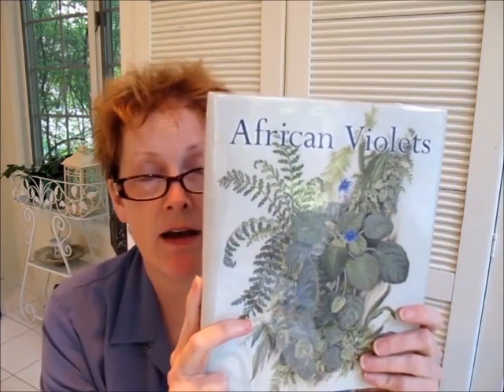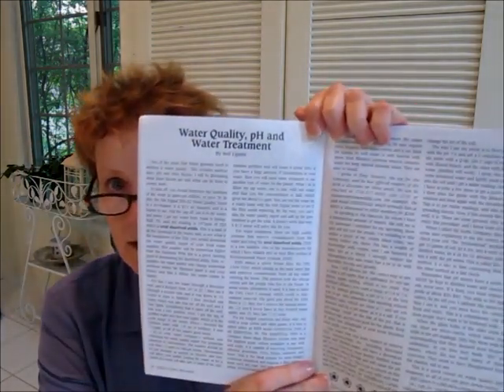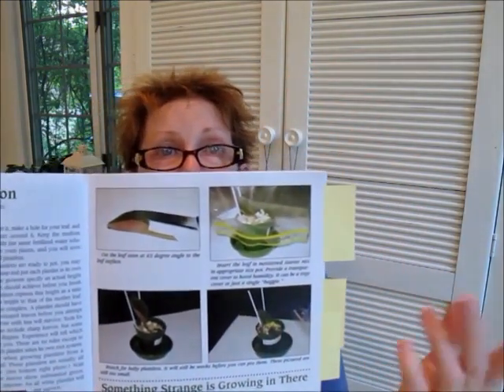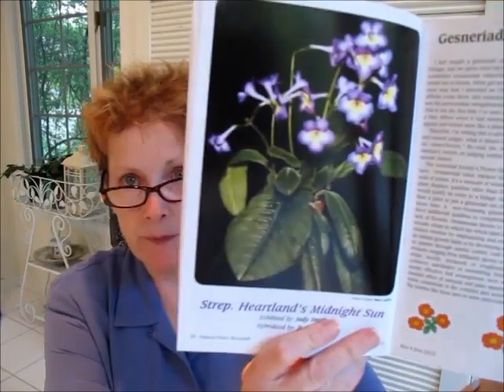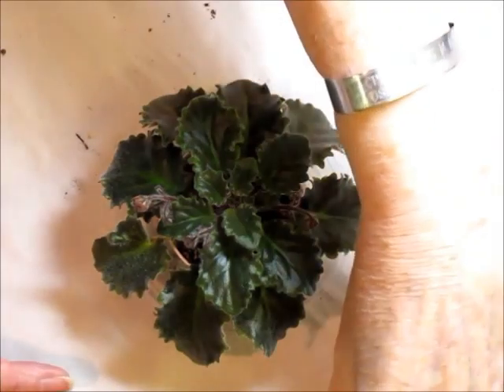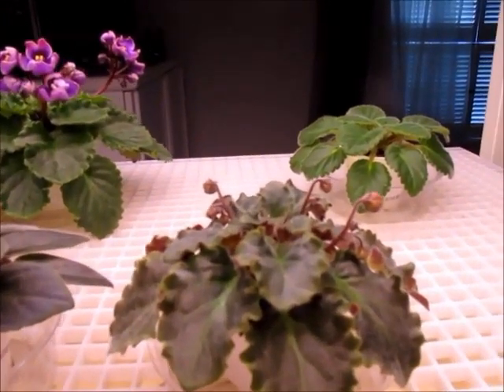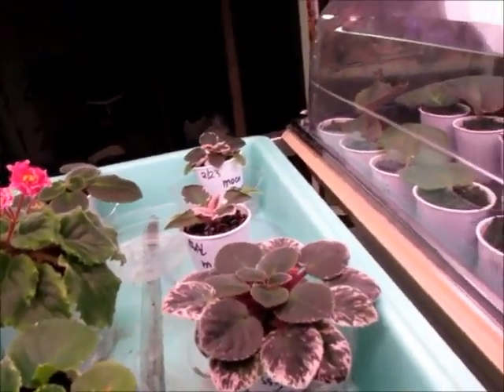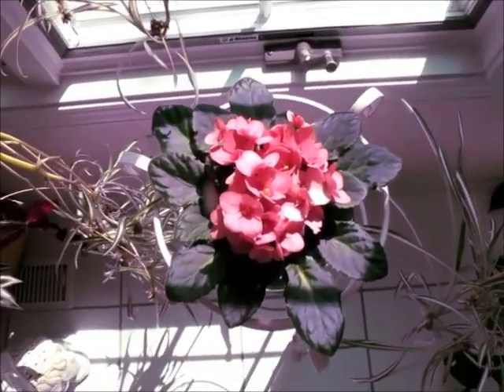All About African Violets Episode 47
Episode 47 of All About African Violets includes a review of some of the articles from “African Violet Magazine,” as well as a new AV book that Annie got from the UK.  Annie talks about her very first time judging as a student judge, and shares a demonstration of cleaning up a wonky center.  PLEASE REMEMBER that links, websites, events, and URLs mentioned in any given episode may no longer be timely or accurate.